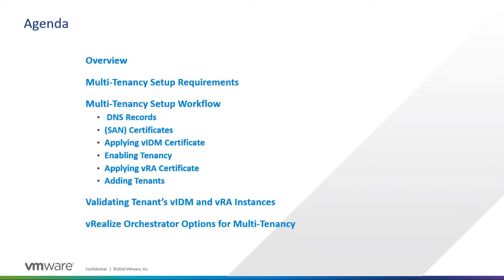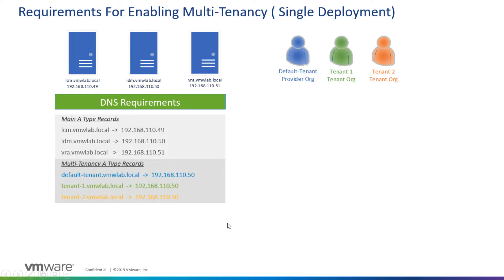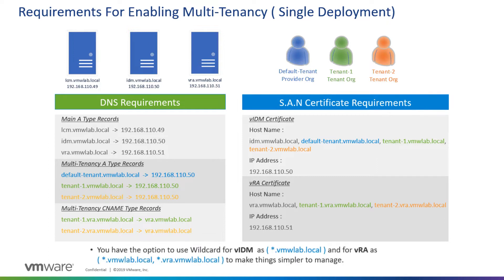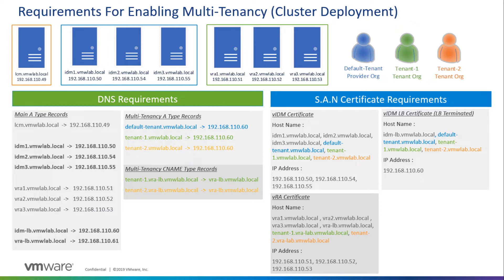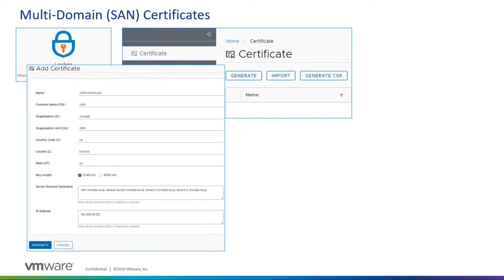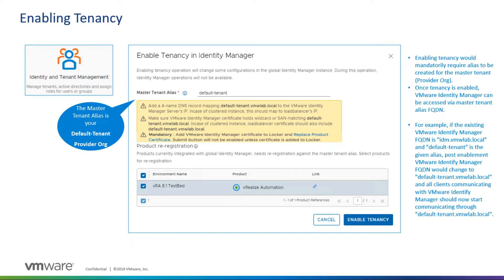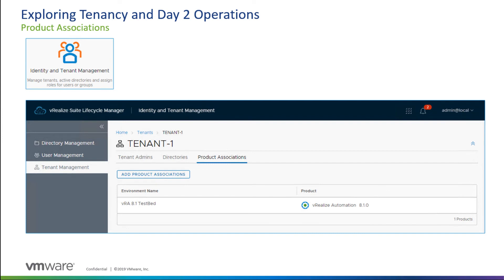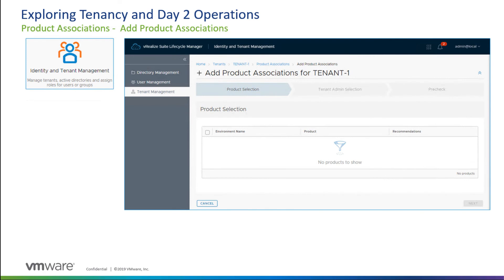vRealize Automation 8.1 - Multi-Tenancy Setup with vRealize Suite Lifecycle Manager 8.1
Enable dedicated infrastructure multi-tenancy for vRA 8.1 customers which offers them more flexibility, control and security.

Find out how to setup Multi-Tenancy for vRealize Automation 8.1